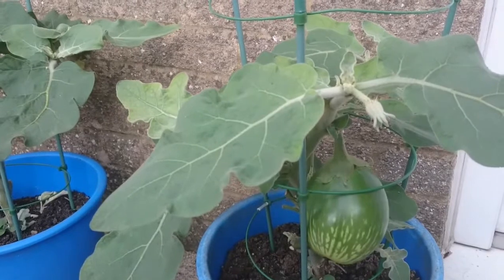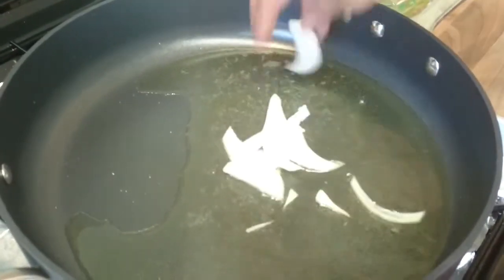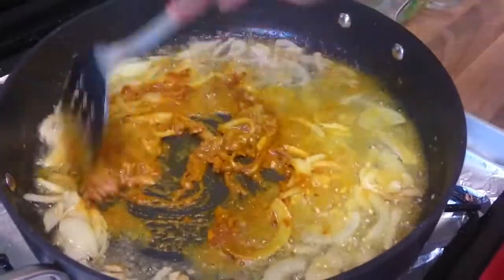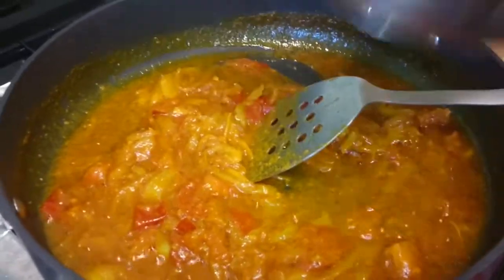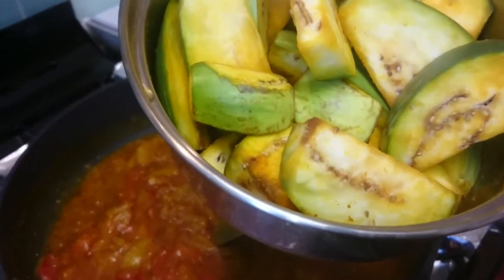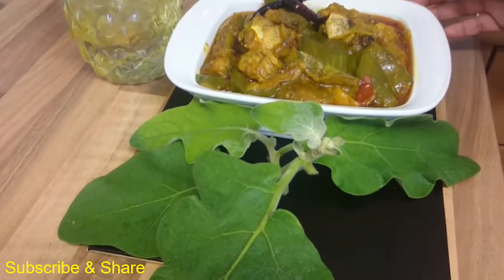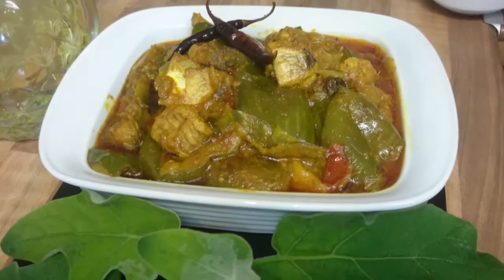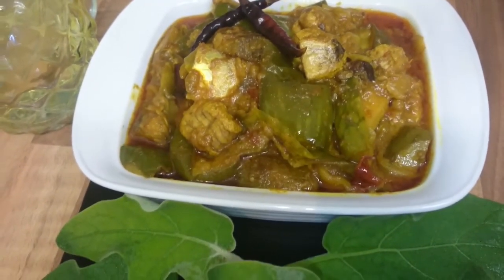Eggplant Hilsha Fish & Eggs Cooking Recipe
Eggplant cooking with Bangladeshi's favourite Hilsha Fish and its eggs and head. My favourite eggplant recipe book